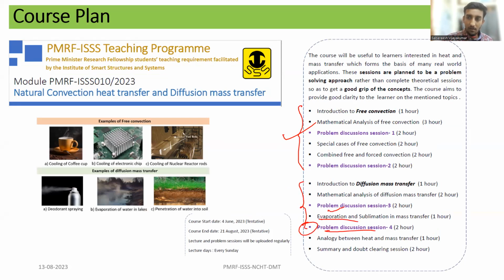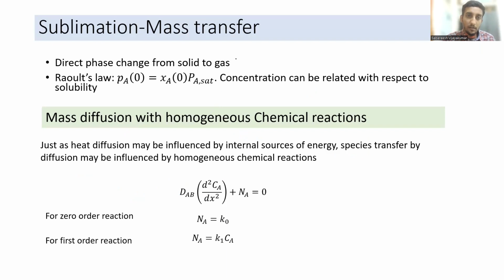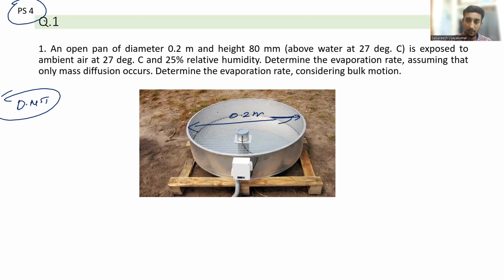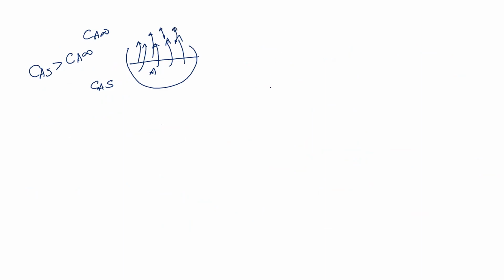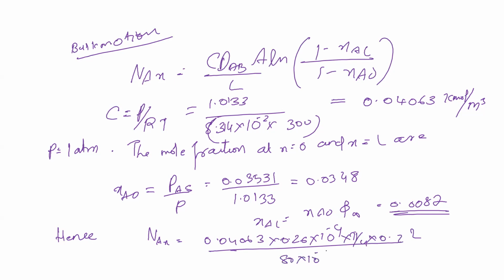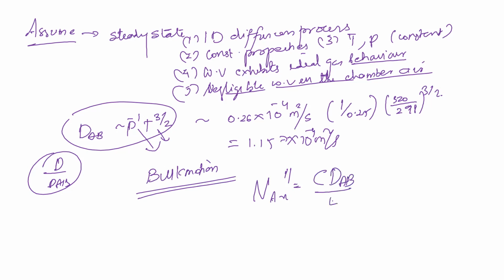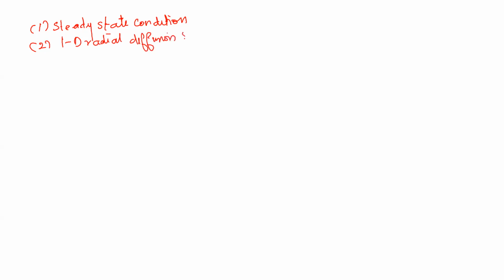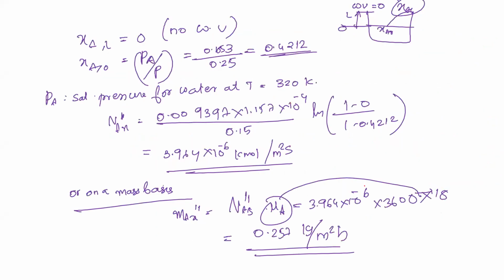Discussion Series-10: Natural Convection Heat transfer and Diffusion Mass transfer-PMRF-ISSS